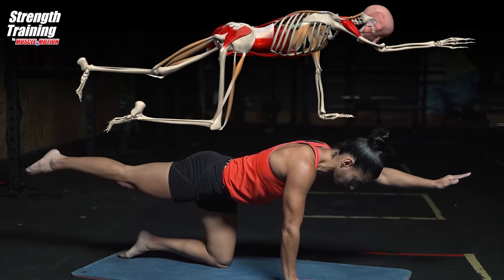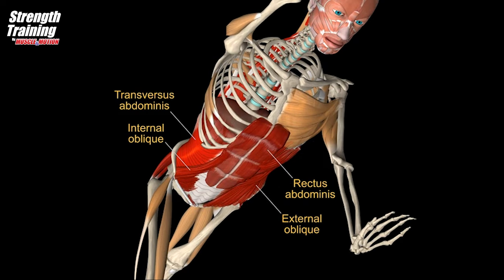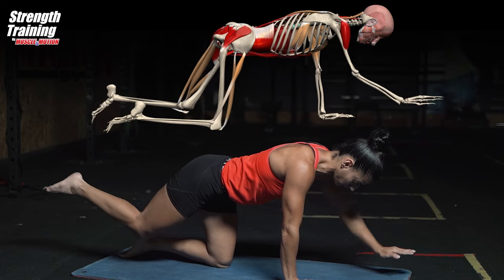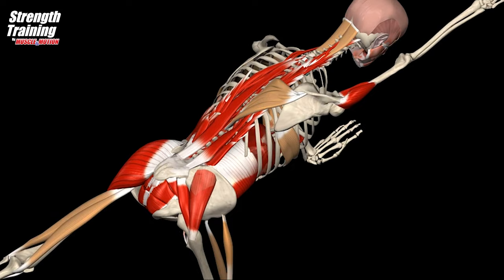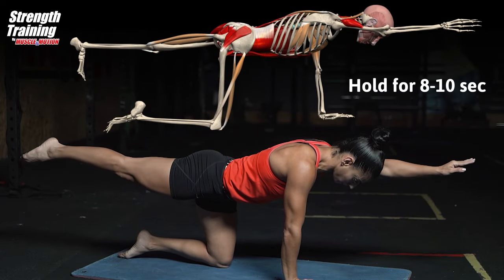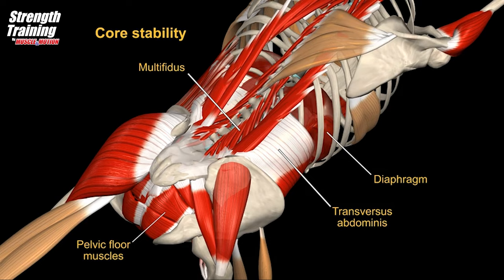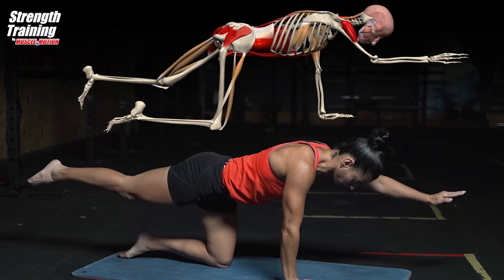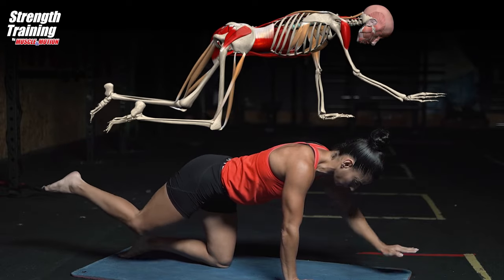Bird Dog Exercise | Improve Your Core and Balance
The bird dog is a great stabilization exercise promoting back health.
It has 3 important components: Satisfactory muscle challenge, doesn’t put a high load on the spine, and ensures sufficient stability.

Due to these 3 components, this exercise is suitable for beginners and those who suffer from back pain.

This video will go through the correct way to perform this exercise, its anatomical analysis, and common mistakes to avoid.